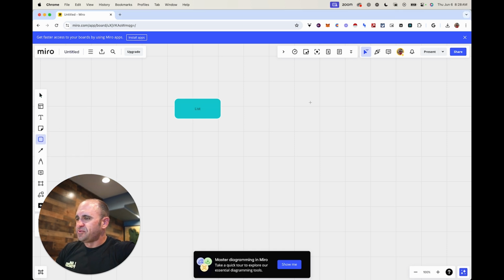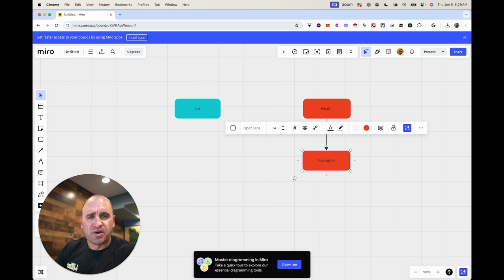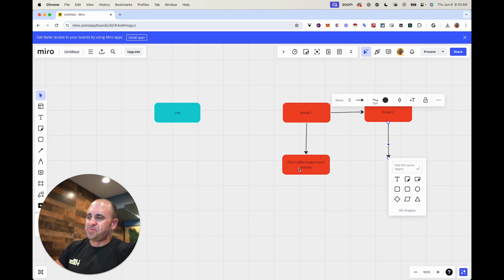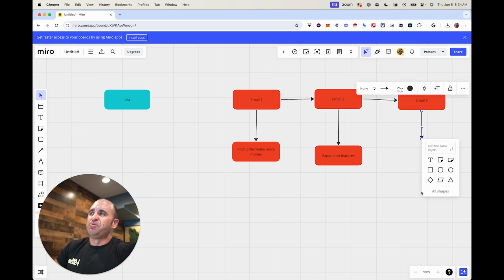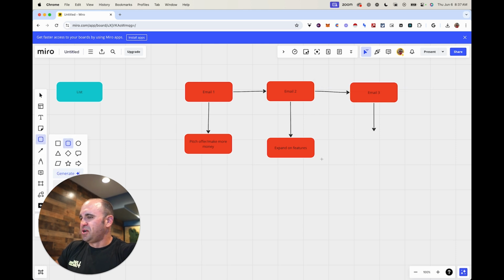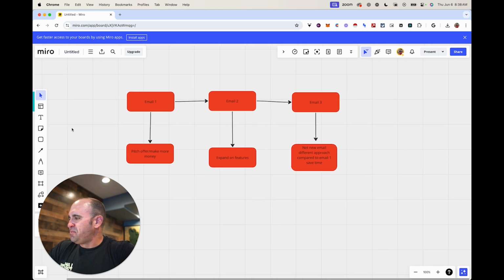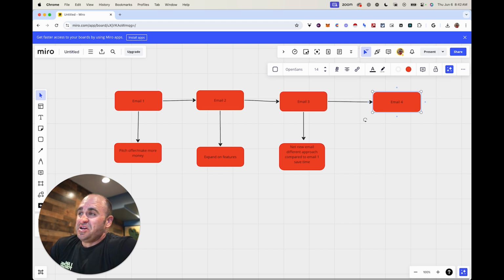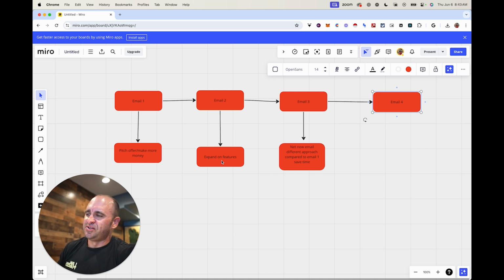Expert Cold Email Copywriting Techniques Part 2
In this video, I expand on best practices on strategizing your cold email outreach campaign before diving into any of your tech stack or platforms.

If you'd like to work with me and my team, please for all your top of funnel marketing needs.